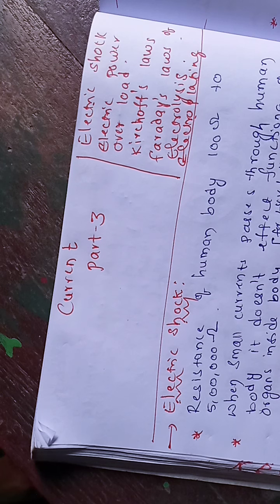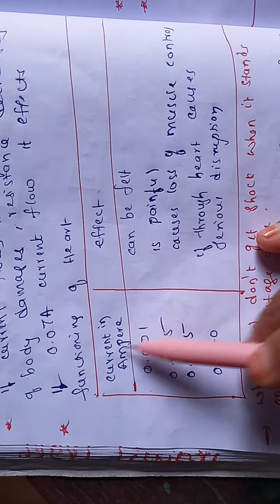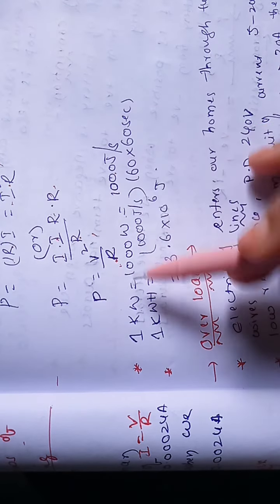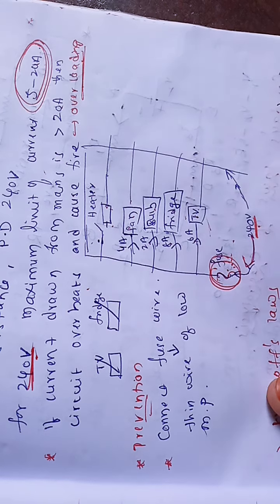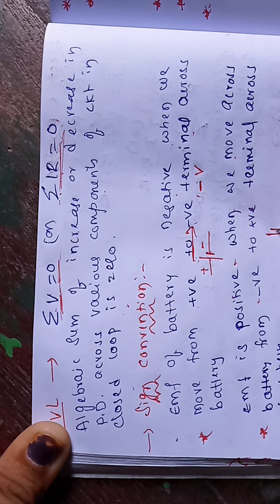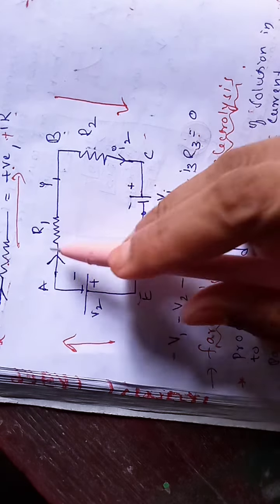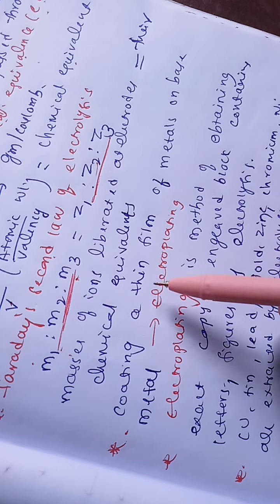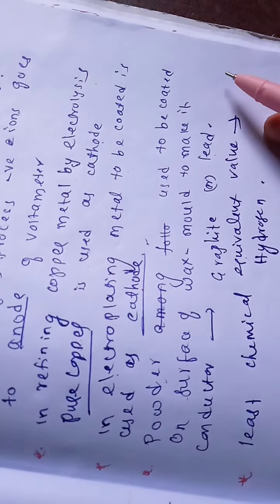CURRENT..Part 3.... PRACTICE BITS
tgt pgt competitiveexams ... ELECTRIC SHOCK, ELECTRIC POWER, OVERLOADING, KIRCHOFF LAWS, FARADAY'S LAWS OF ELECTROLYSIS, ELECTROPLATING... PRACTICE BITS